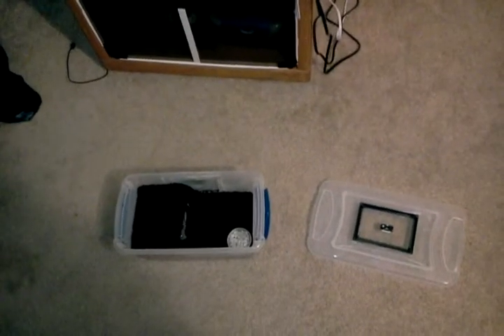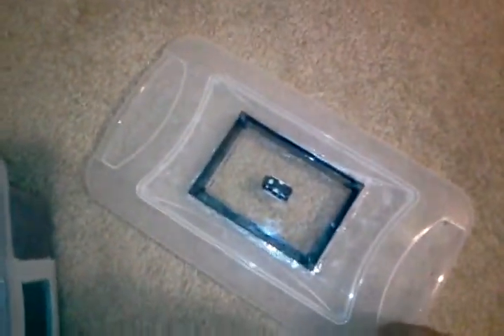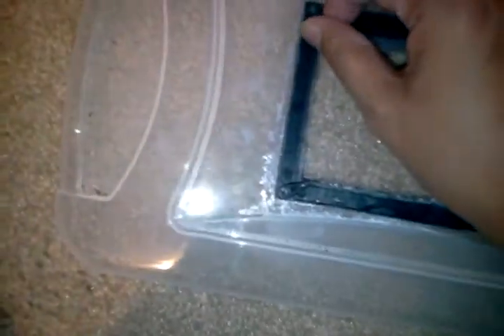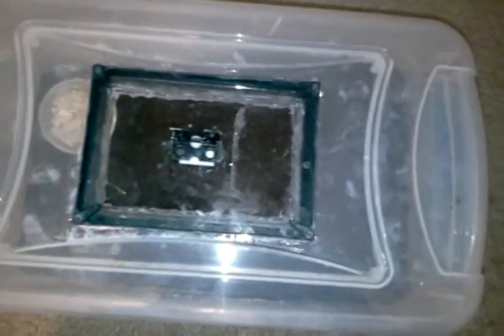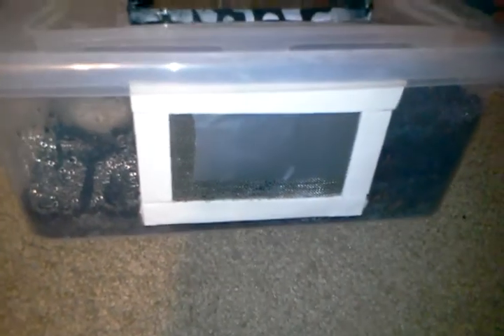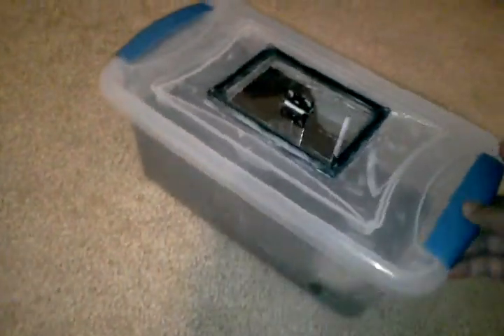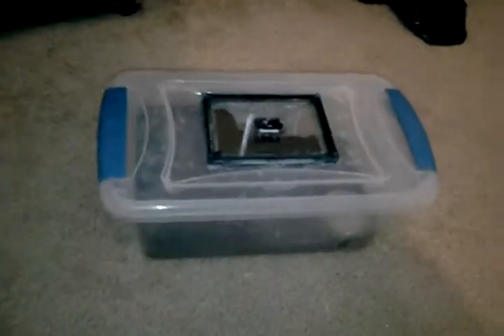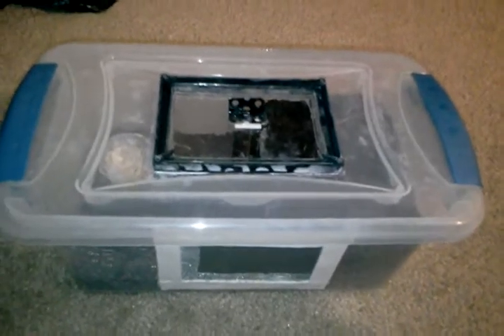Cheap tarantula terrarium